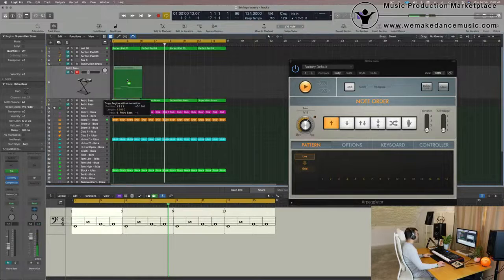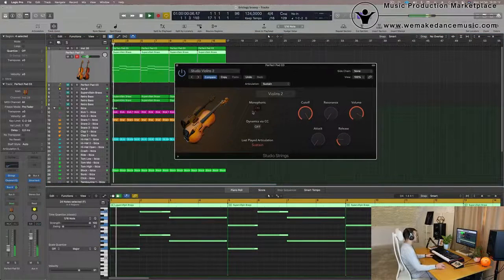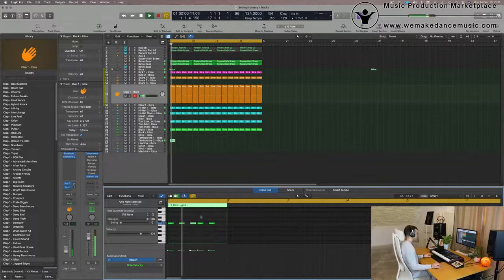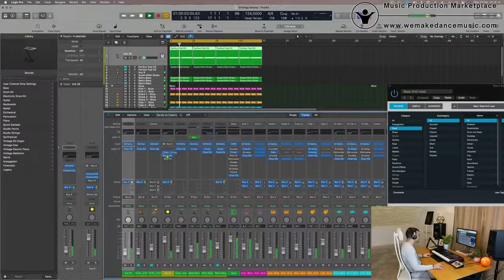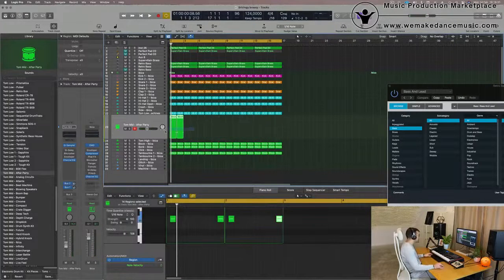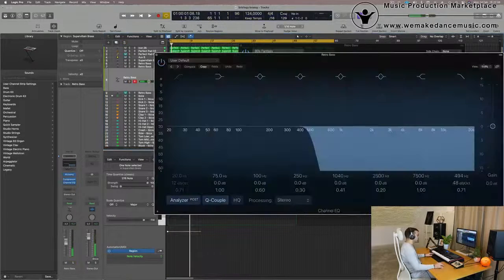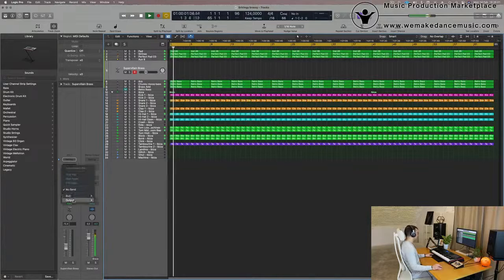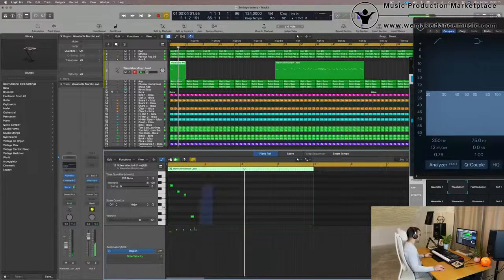How to make Melodic House | Inspired By Nora En Pure | Live Electronic Music 272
🔥 How to make Melodic House Logic, Ableton, Fl Studio Melodic House Templates

Learn how to make Melodic house in the style of nora en pure from scratch by watching our free live tutorial and study the Template for Logic Pro, Ableton, Fl Studio or the sample pack from the session to practice what you have learned. The Live Electronic Music Tutorials give everyone the opportunity to learn music production at their own pace anytime anywhere. Unlock the secrets of electronic music now.

We dive into episode 272 of our Live Electronic Music Tutorials, in this episode we will make a melodic house song inspired by Swiss / South African DJ & Producer Nora En Pure. We will use only Logic Pro X internal instruments to compose, arrange, mix and engineer the song. We will then put in more work and create a professional template with this song for Logic Pro Ableton & Fl Studio so you can learn by deconstructing the elements of the project in the DAW itself.

Chapters:

0:00 Introduction
2:16 The starting point, the Bass
3:44 Adding an melodic techno arpeggiator
5:14 Adding real string section
9:32 Programing more percussion in Drum Machine Designer
13:49 Working on the bass sound design
16:48 Programing groove percussion in Drum Machine Designer
21:48 Enhancing the bass with a brassy layer
28:42 Jamming to record the main lead
32:59 Final Thoughts